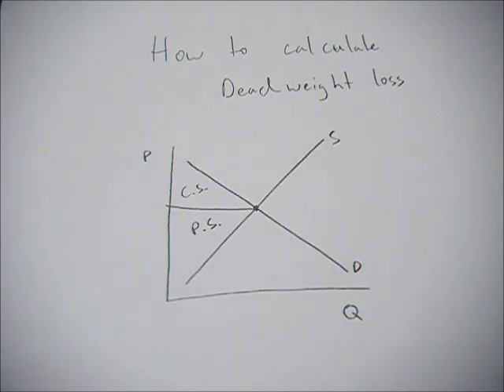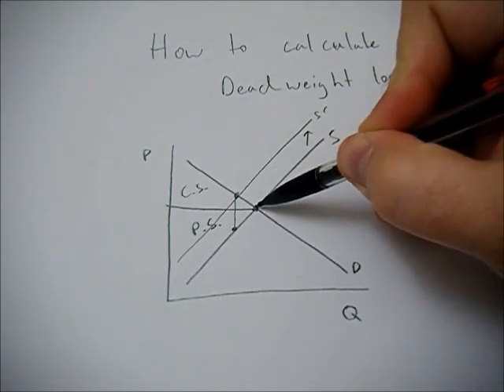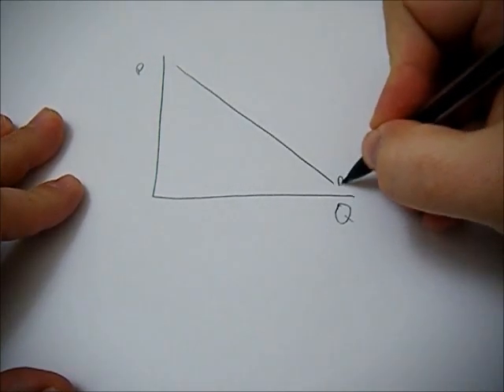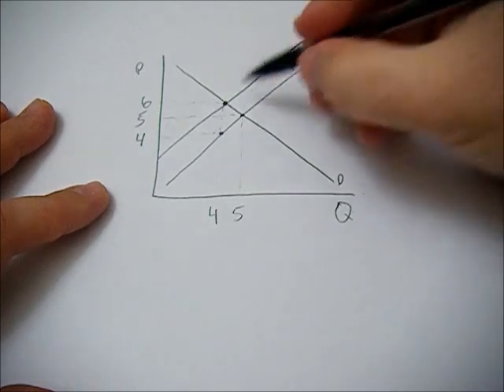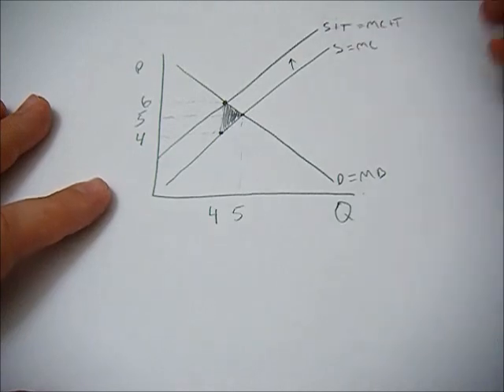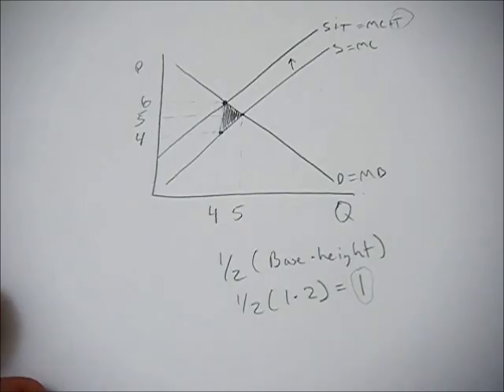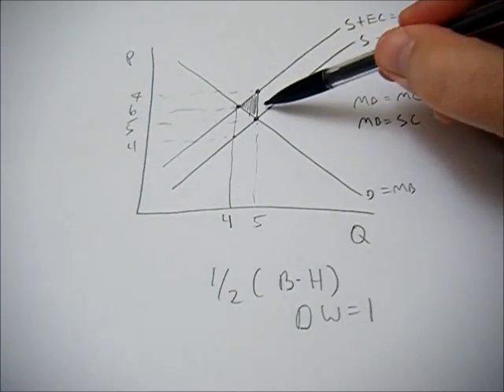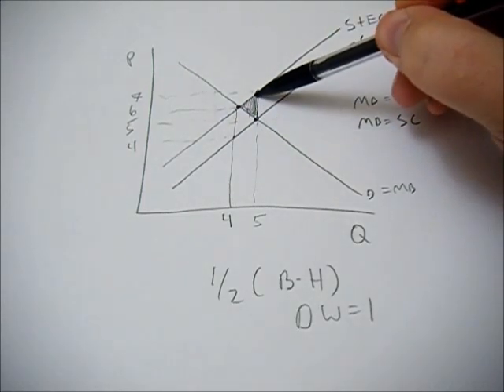How to calculate deadweight loss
This video goes over the basic concepts of calculating deadweight loss, and goes through a few examples.  More information on this topic is available
Deadweight loss occurs when market equilibrium is not equal to efficient equilibrium. This means that the marginal benefit of society is not equal to the marginal cost of society so there is a disconnect between the true benefits and costs. In this case, total surplus is not as large as it could be which means that there is a loss to society. Since this isn't a necessary loss, economists call it a "deadweight" loss meaning that we could easily remove it but nudging markets toward the efficient outcomes.

Below is a summary of the transcript for the video:
3.450,:10.519
This video is going to go over how to calculate deadweight loss and kind of describe. What Deadweight. Loss is so dead weight Loss

:11.099,:13.099
arises from an

:13.110,:15.110
economy not having the maximum

:15.540,:16.920
Surplus possible

:16.920,:21.860
So if we look at a perfectly competitive model we have our supply and demand lines

:22.259,:26.238
The area above price and below demand is our consumer surplus

:26.759,:28.2
the area

:28.2,:31.189
below price and Above supply is our producer surplus

:32.070,:37.189
So there's no Deadweight loss in this economy because surplus is maximized

:38.670,:46.640
however if we were to institute a tax or there's an externality or something like that, then we would have a

:48.420,:52.070
shift in one of these curves

:53.399,:55.579
Where the Optimum should be?

:56.909,12.869
Here, but instead we're here and so that difference

15.070,18.930
Between where we should be and where we are?

1:10.950,1:16.250
Gives us a Deadweight loss that's occurred in the economy so first What is a deadweight loss?

1:17.1,1:18.960
What's causing it?

1:18.960,1:23.089
It's a difference between Marginal cost and marginal benefit

1:23.340,1:29.210
so you'll notice that at our optimum we have marginal cost equally marginal benefit and

1:29.909,1:31.530
We're good

1:31.530,1:36.559
However if MC prime is our true Marginal cost in the economy

1:37.079,1:44.989
Then we do not have marginal benefit equal to marginal cost because we want to be here instead of here

1:45.390,1:48.439
So everywhere between these two curves

1:49.950,1:56.990
We have a difference between marginal cost and marginal benefit and that creates the deadweight loss

1:58.049,2:.049
So let's go through an example

25.049,2:11.129
We're going to begin our economy in equilibrium

2:13.810,2:20.399
and just to make things easy let's say that the initial equilibrium is 5

2:21.850,2:29.789
5 so then the government decides it decides that they want to institute a tax and let's call it a supply-side, tax

2:34.060,2:41.399
So that's supply plus t our new equilibrium is going to be at this point and let's just say that

2:44.769,2:47.309
results in a price instead of 6 a

2:48.519,2:55.709
quantity of 4 and then here this price that the suppliers receive is 4

2:57.250,3:.389
so here the quantity of the tax is 2

31.269,34.829
The line shifted up by the amount of to the suppliers

35.799,39.479
Take half the tax and the consumers take half the tax

3:10.209,3:14.219
So again remember with Deadweight loss we want to be here

3:14.799,3:17.429
at a quantity of 5 and a price of 5

3:17.829,3:23.459
but we end up it here at a quantity of 4 price after tax of 6

3:23.769,3:28.048
our sorry price before tax of 6 and price after tax of 4

3:28.660,3:31.229
So remember this is our marginal benefit

3:31.810,3:36.6
This is our marginal cost and this is our marginal cost plus the tax

3:37.269,3:41.129
So what's going on in the economy is at this point right here?

3:41.380,3:44.130
We're losing out on Potential Surplus

3:44.350,3:50.850
Because the true marginal benefit of the economy is still greater than the true marginal cost of the economy

3:51.040,3:53.040
It's just that the tax

3:53.290,3:54.760
has

3:54.760,4:.660
Taken away that potential because now suppliers have to pay a tax instead of realizing their true gains

41.299,47.319
So everywhere between the marginal benefit and marginal cost from this new quantity

48.440,4:12.239
To the old quantity is going to be deadweight Loss

4:14.740,4:19.469
the neat thing about this is just the area of the triangle and if you remember